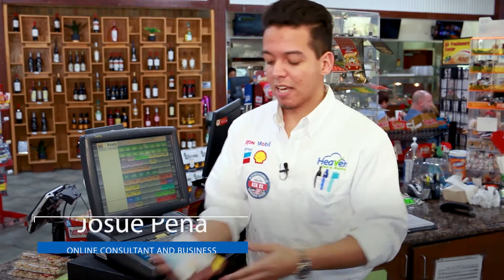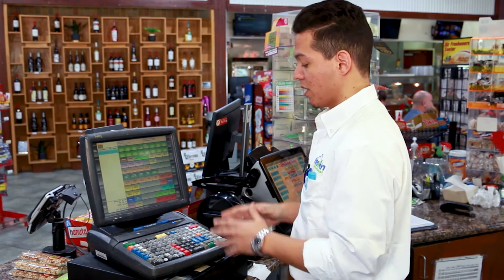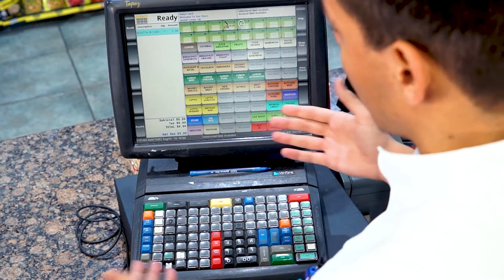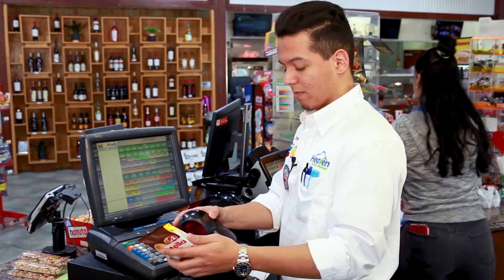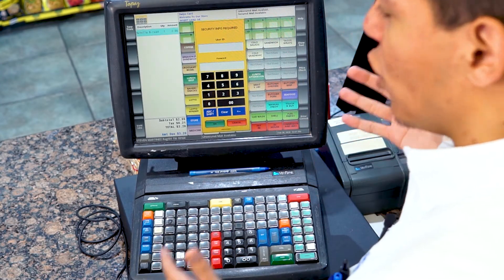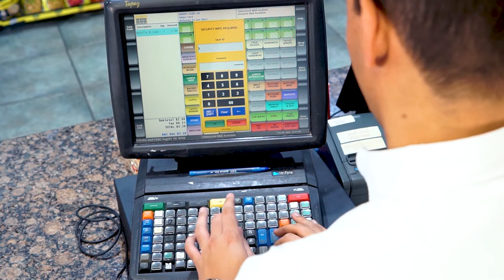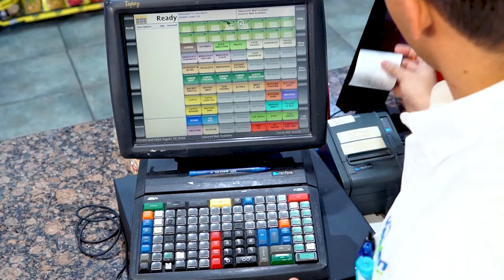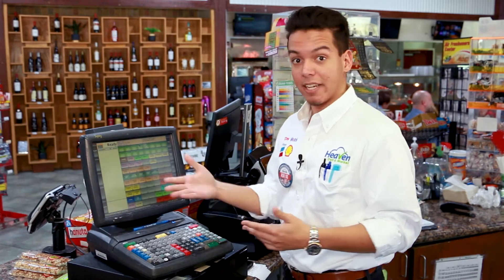How to Process Void Tickets